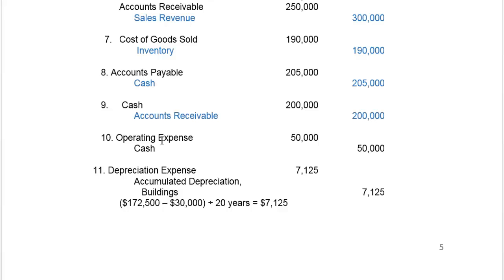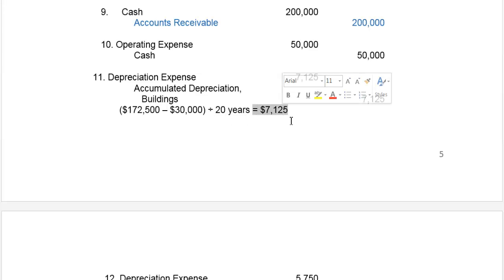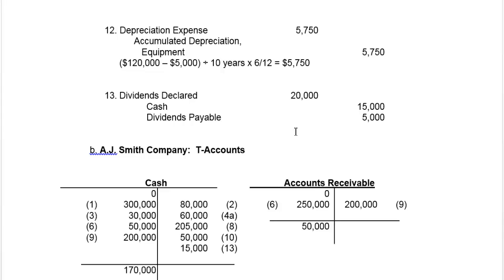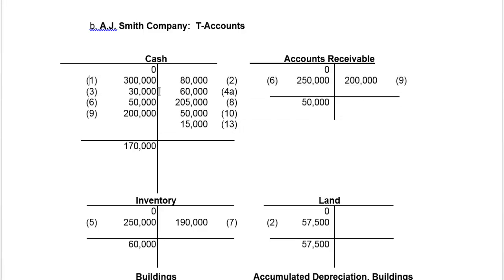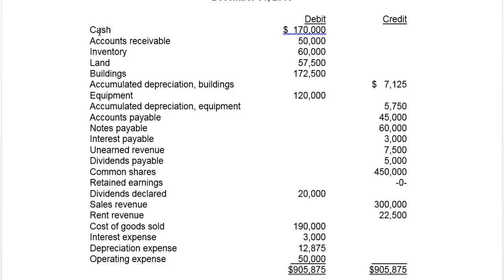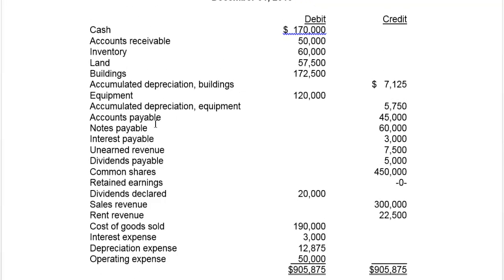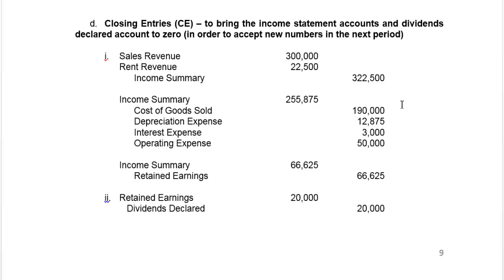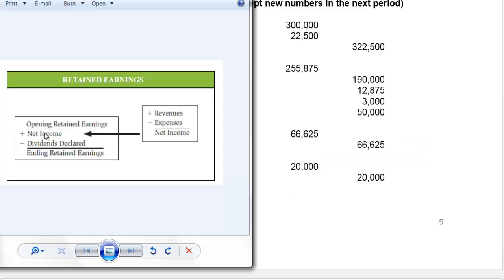AP 3 - 14 Part 2